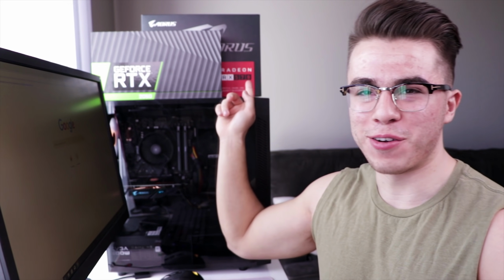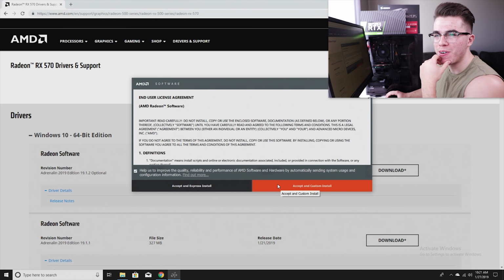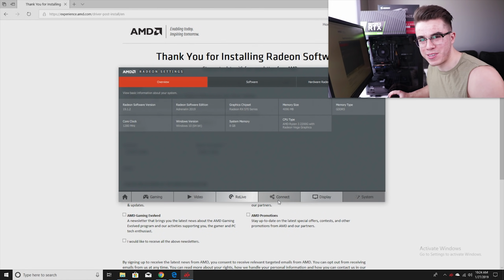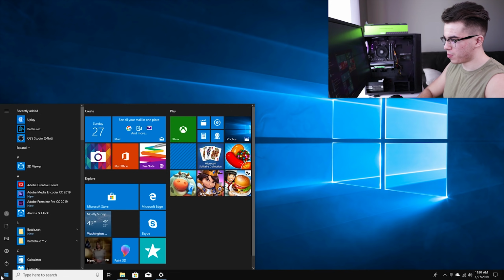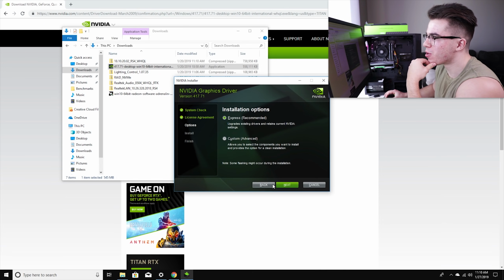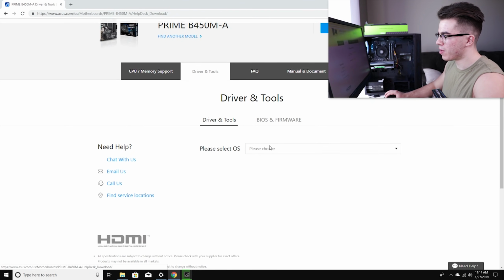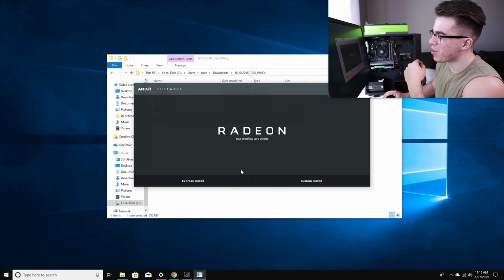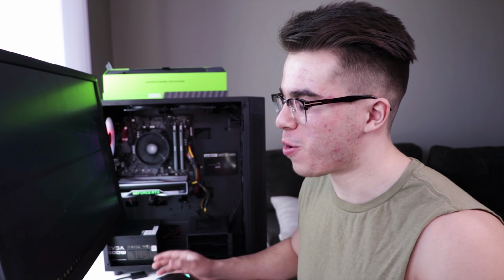How To Install Drivers On Your New Gaming PC! - All Graphics Cards & Motherboards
Here is how you can install any graphics card or motherboard driver on your new Gaming PC in under 10 minutes! This tutorial will cover all AMD & Nvidia cards and all motherboards.